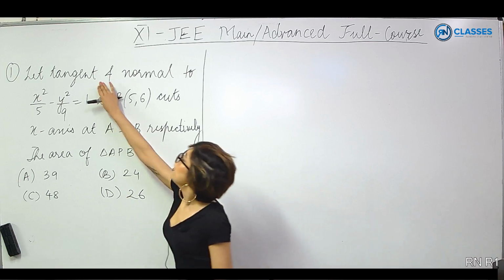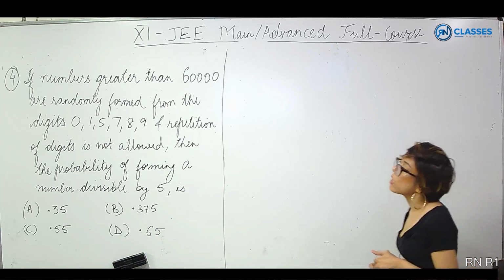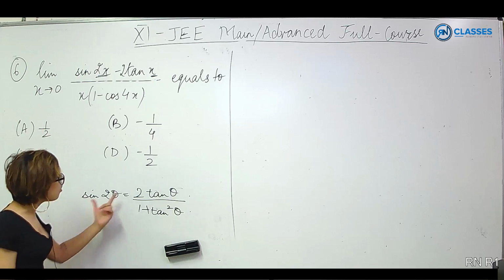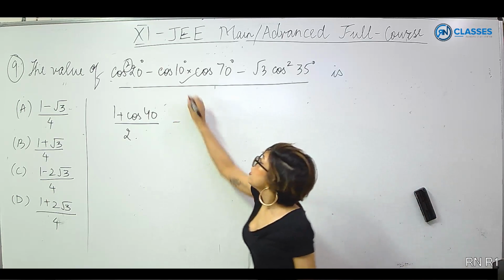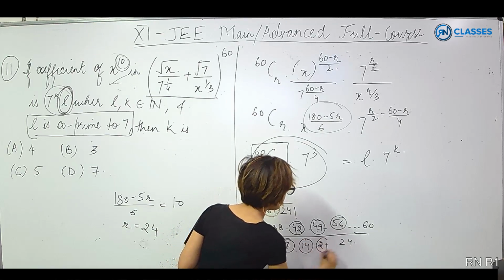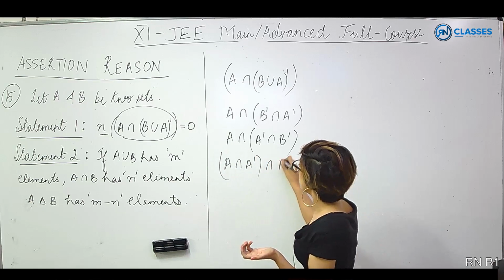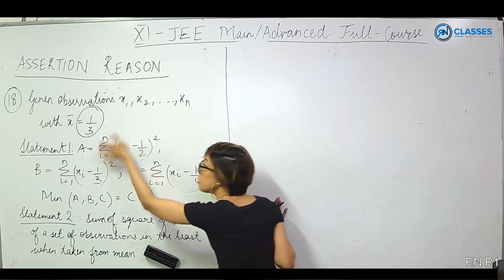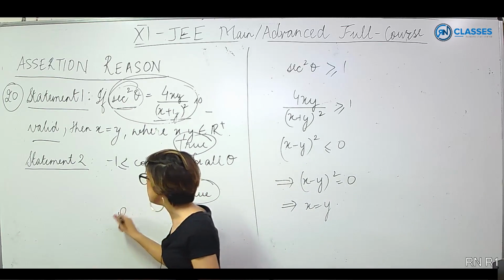RN Classes | 11th Main/Advanced | Full Course Test 3 | Paper -1 | 26.02.23 | Detailed Solutions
RN Classes | 11th Class | Test- 15 | Paper -1 | 26.02.23 | Detailed Solutions

⭐Time Stamp:
💎Introduction:- 0:00

Intro - 00:00

💎Q1- 00:16
💎Q2- 03:03
💎Q3- 04:16
💎Q4- 08:54
💎Q5- 13:37
💎Q6- 17:04
💎Q7- 19:55
💎Q8- 23:03
💎Q9- 25:25
💎Q10- 28:56
💎Q11- 31:42
💎Q12- 35:41
💎Q13- 37:13
💎Q14- 38:48
💎Q15- 41:22
💎Q16- 45:26
💎Q17- 48:27
💎Q18- 51:36
💎Q19- 53:50
💎Q20- 58:17

School Papers--